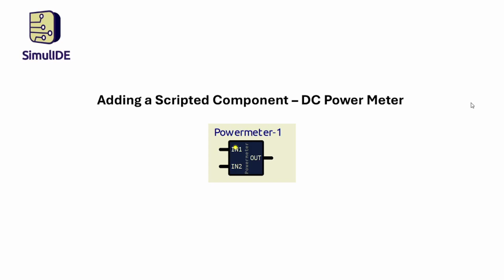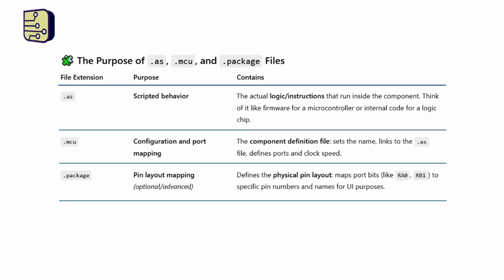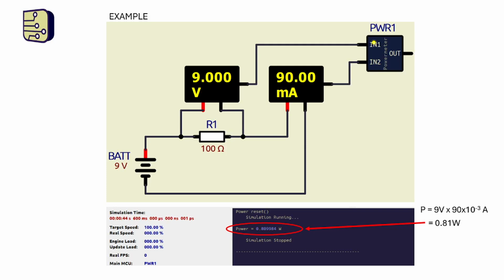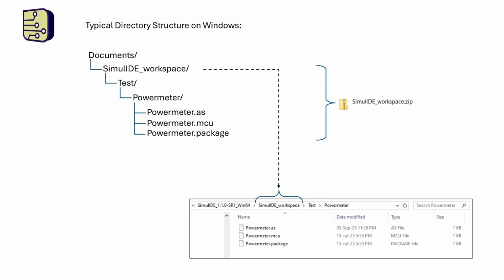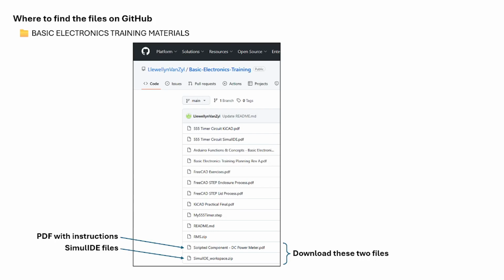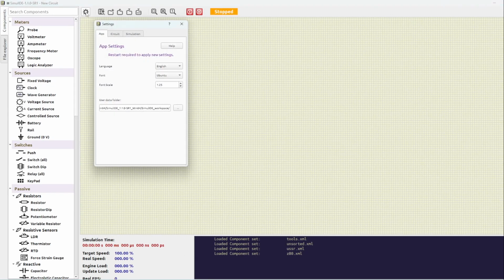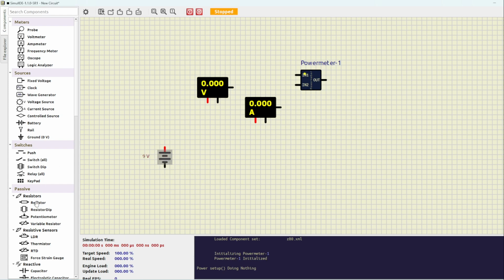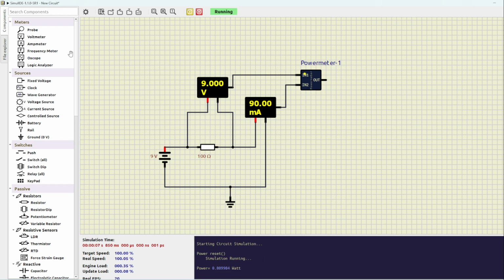SimulIDE DC Power Meter (Scripted Component)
In this tutorial, we walk through how to create a DC power meter in SimulIDE using a scripted component.
We begin with a brief overview of scripted files, and then show how to implement and integrate the component into the SimulIDE environment, including a quick walk-through of the three files used.

This video is part of a broader set of basic electronics training materials designed for students and hobbyists.

📁 BASIC ELECTRONICS TRAINING MATERIALS

👉 Click “Power Meter SimulIDE Files” to open the GitHub repository

📥 Downloads:
• Scripted Component - DC Power Meter.pdf
• SimulIDE_workspace.zip

Topics covered:
🔹 Overview of the scripted DC power meter
🔹 Scripted components in SimulIDE
🔹 Integrating custom components into a simulation

0:00 Introduction
0:19 The 3 files: .as, .MCU, and .package
1:20 Understanding file structure & logic
2:00 DC Power Meter example setup
3:06 Configuring SimulIDE workspace settings
4:12 How to import and use the component
4:47 Wiring the circuit (Voltmeter & Ammeter)
5:59 Simulation results & testing